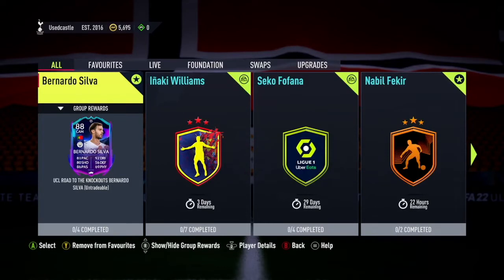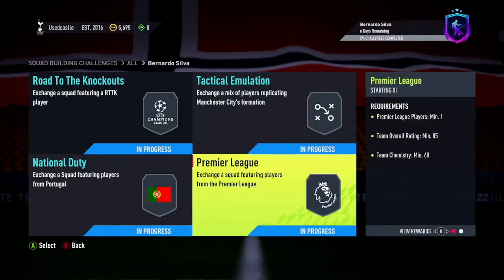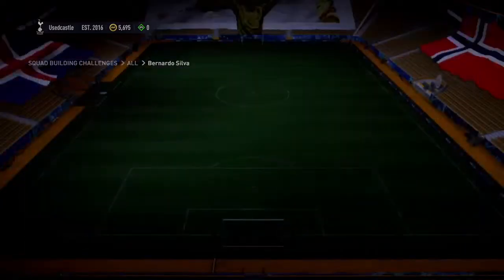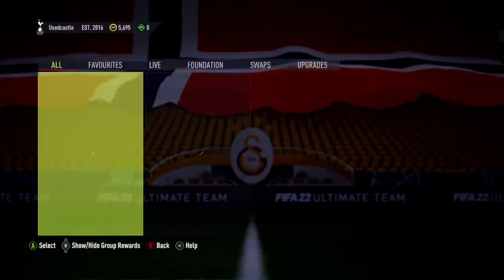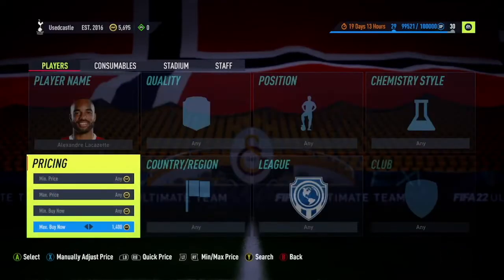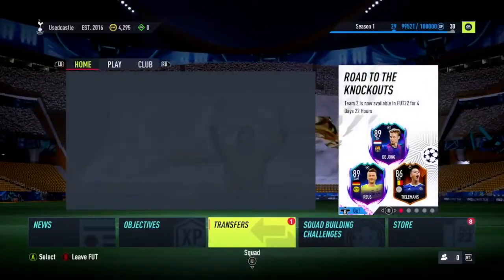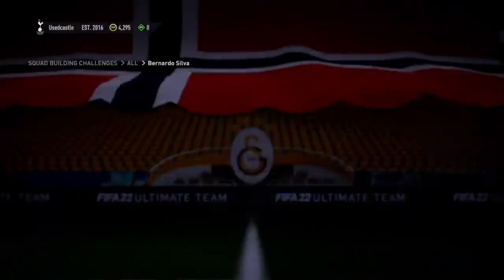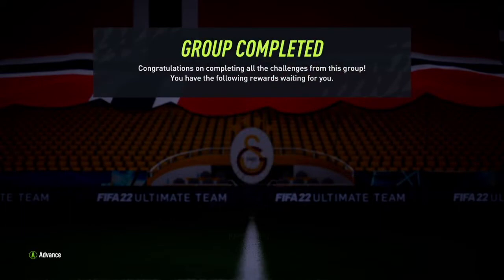FIFA 22: Bernardo Silva SBC Solutions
Happy Friday, and happy to see another Road to the Finals SBC to complete!

The big things you will need for this SBC:
1) 85 overall team
2) Two team of the week players
3) One RTTF player

Thankfully I had some good players to build around, but I can see this SBC being too expensive for some.  However, Bernardo is a class player and I think this SBC will pay off as Man City should go far this year!